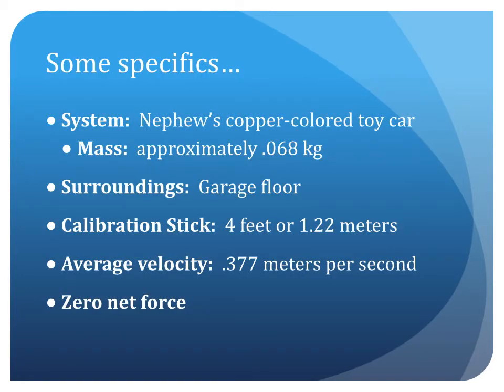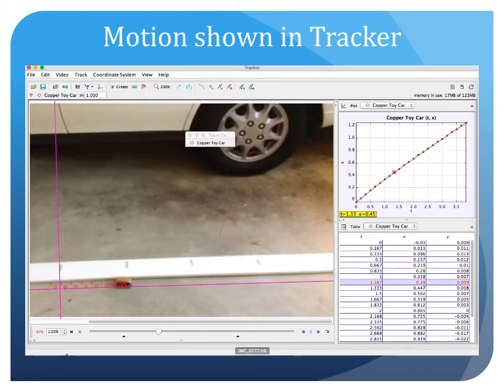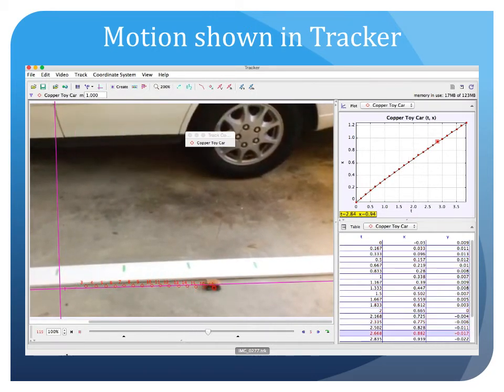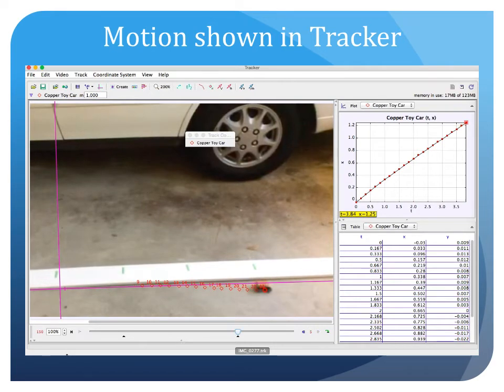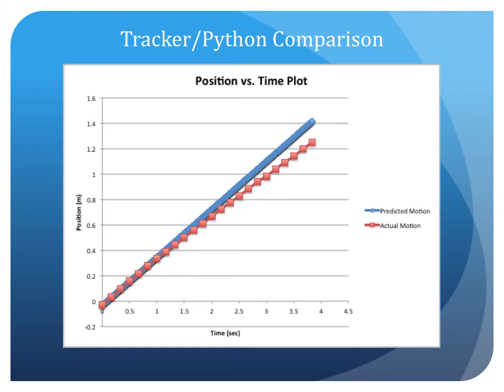Lab 1: Constant Velocity